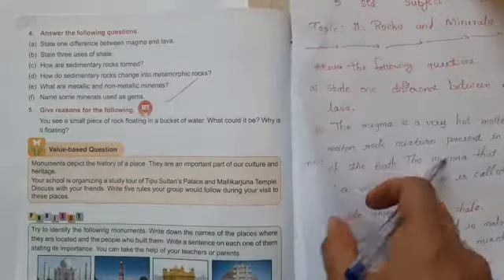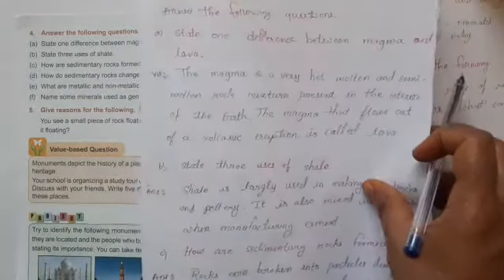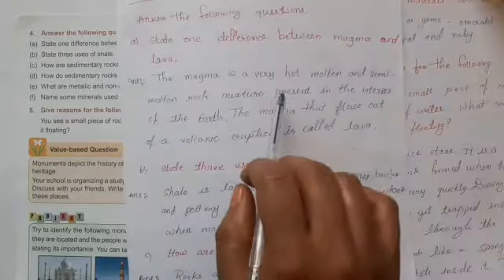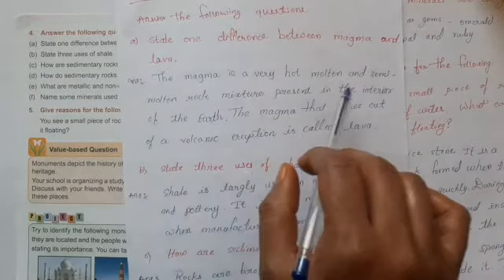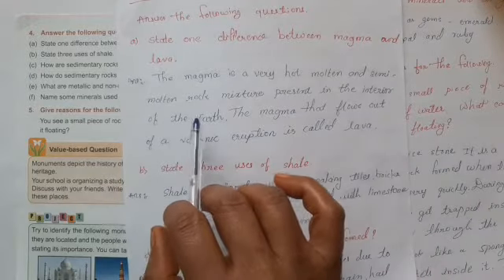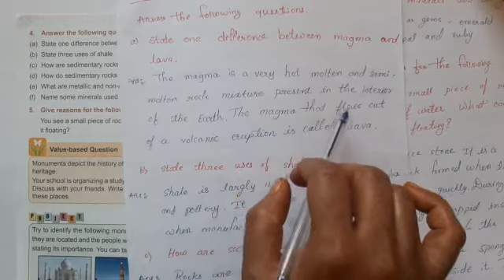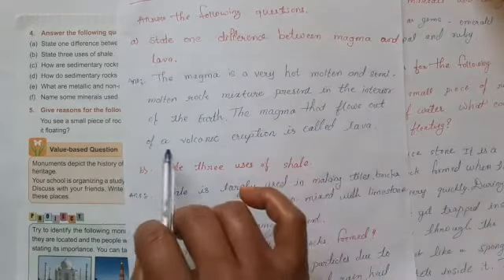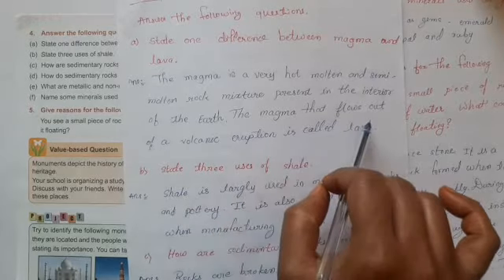5 th science, Topic 10 & 11.Revision 15/4/2021